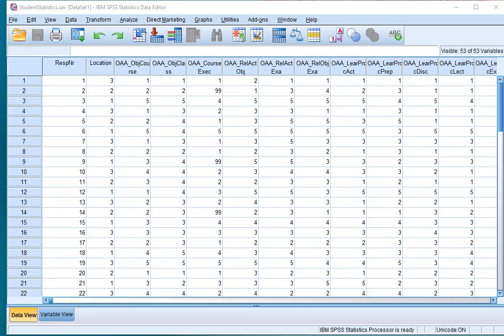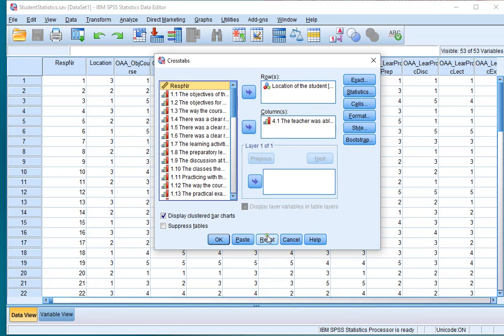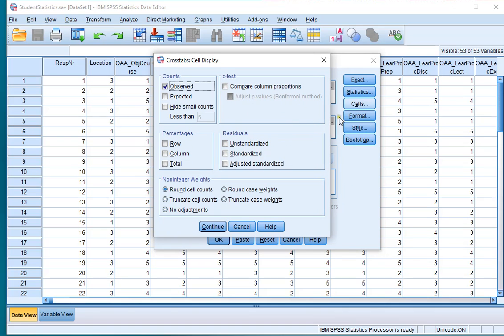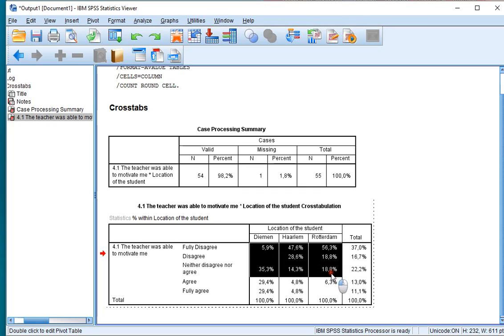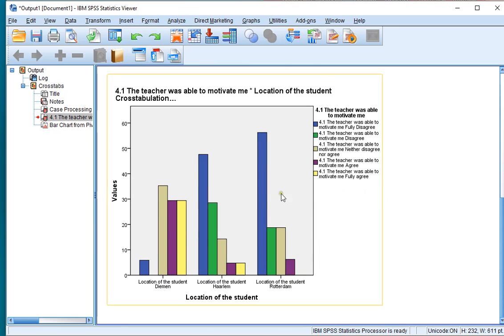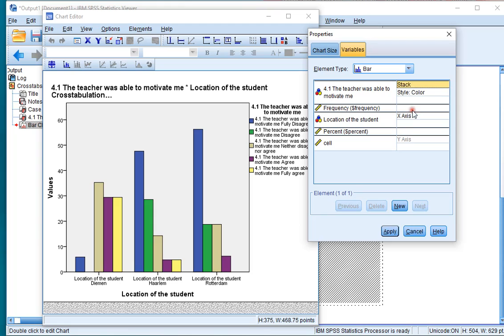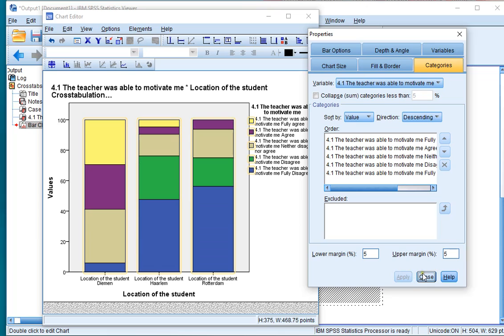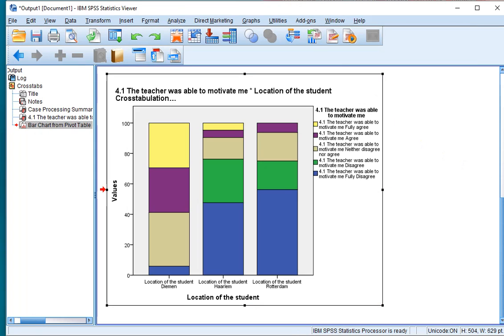SPSS - Stacked bar chart (via Crosstabs)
Instructional video showing how to convert a cross table in SPSS to a stacked (a.k.a. compound) bar chart.